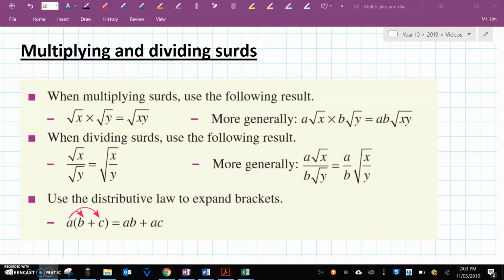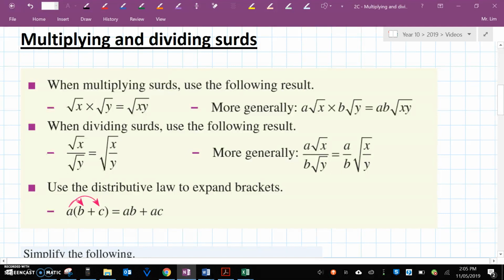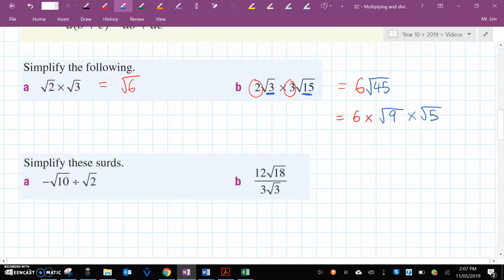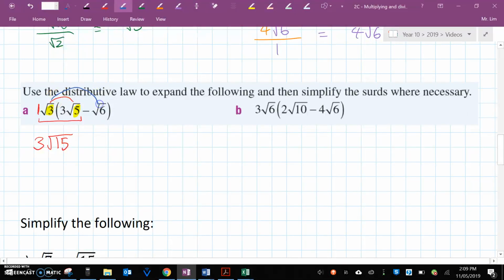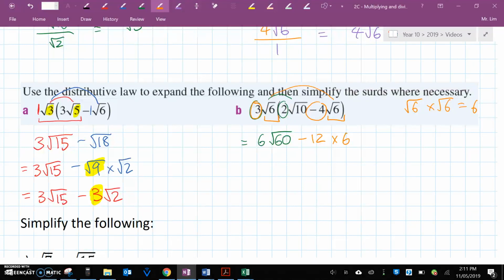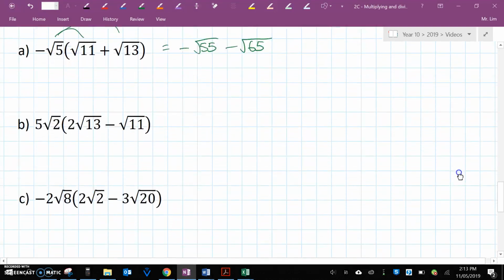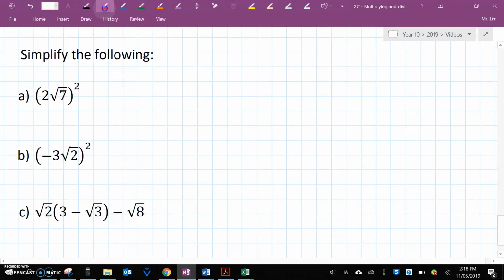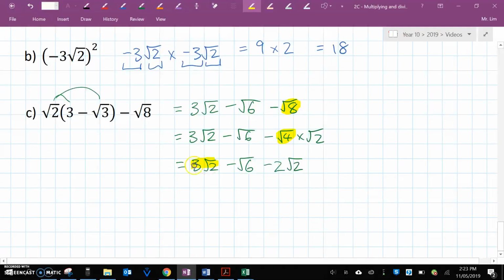Multiplying and dividing surds